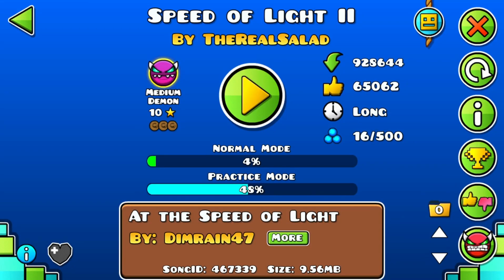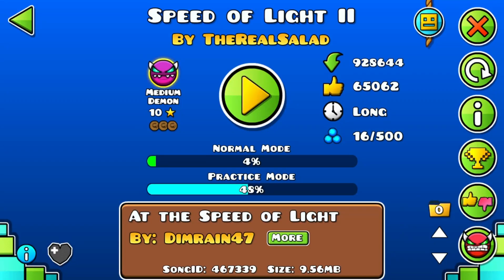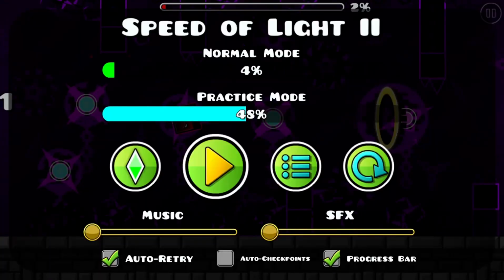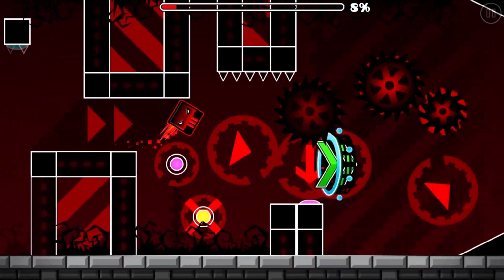THERE IS A SPEED OF LIGHT 2 in Geometry Dash